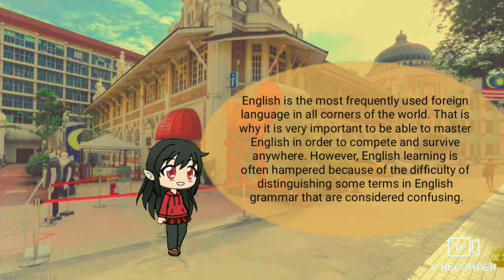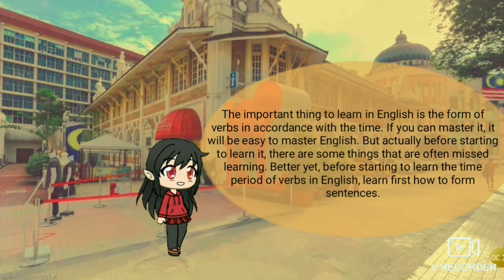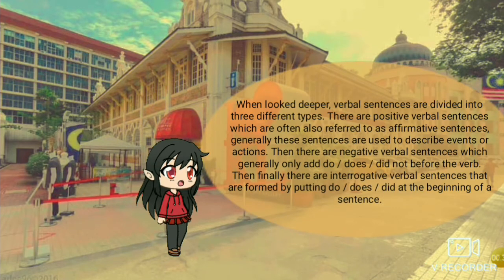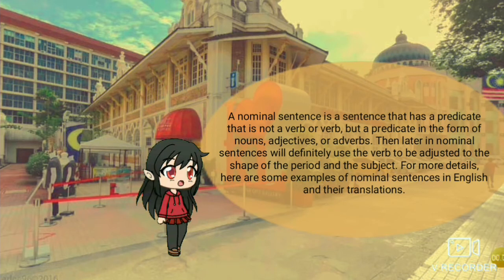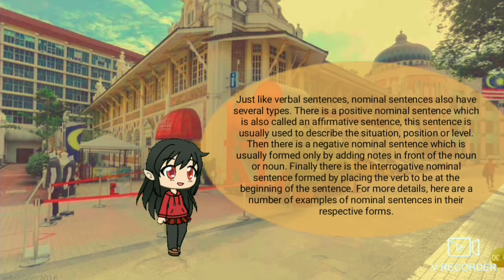Verbal and nominal differences in English ( learn English )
This channel contains videos about learning to speak and hear in English, the videos of which are animated ghaca life.